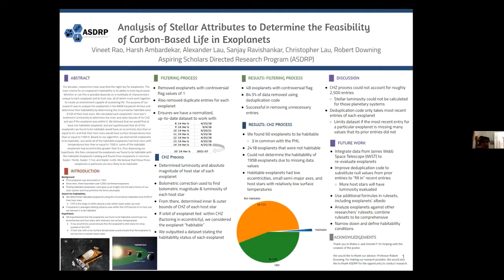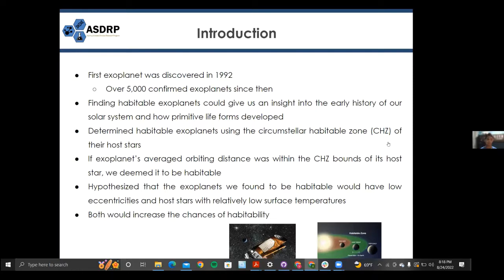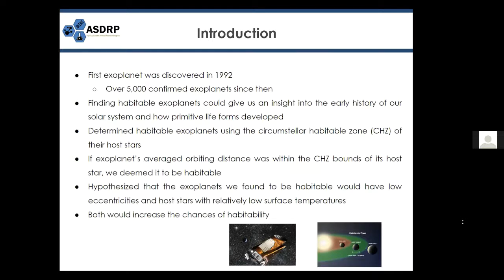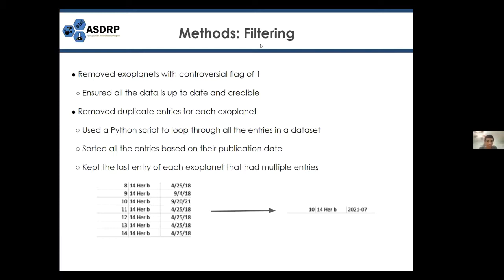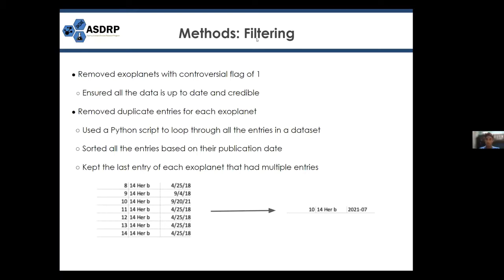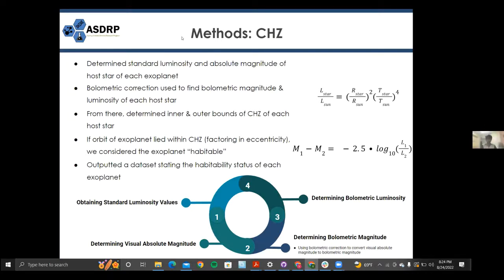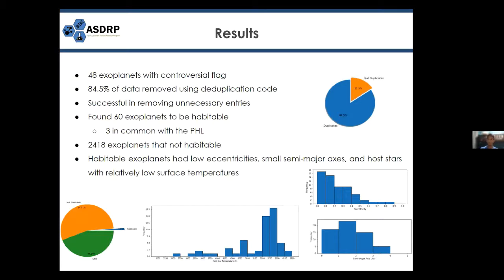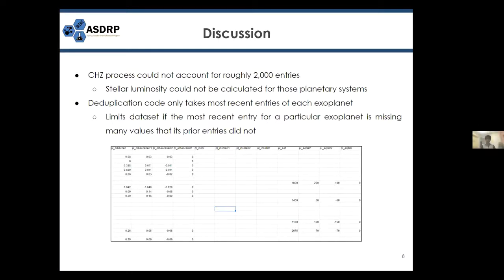Analysis of Stellar Attributes to Determine the Feasibility of Carbon Based Life in Exoplanets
Vineet Rao, Harsh Ambardekar, Alexander Lau, Sanjay Ravishankar, and Christopher Lau present their project "Analysis of Stellar Attributes to Determine the Feasibility of Carbon Based Life in Exoplanets" at the Summer 2022 Virtual Blitz Talks Symposium and Expo.

Abstract:
For decades, researchers have searched the night sky for exoplanets. The main criteria for an exoplanet’s habitability is its ability to host liquid water, although many different characteristics must combine to support life. We analyzed the exoplanets in the NASA Exoplanet Archive and determined their CHZ (circumstellar habitable zone) with the bolometric luminosity. We then checked whether or not each exoplanet's orbit lied within the CHZ, thus making them habitable. We believed that we would find at least one habitable exoplanet, and all of the exoplanets found to be habitable would have planetary eccentricities of 0.4 and stellar surface temperatures under 7500 K. We reasoned that a low eccentricity was necessary to ensure that an exoplanet did not stray from the CHZ of its host star, and the host star should also have a low surface temperature so that its exoplanet is not too hot for liquid water. Based on our algorithm, we deemed 60 exoplanets to be habitable, but some of the habitable exoplanets had eccentricities greater than 0.4 or host stars that had temperatures greater than 6000 K, thus disproving our hypothesis.